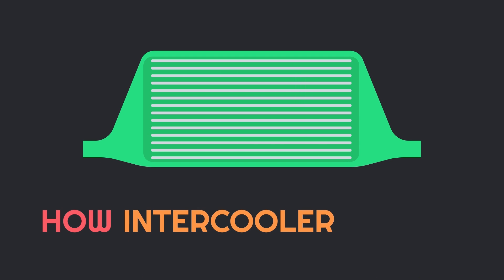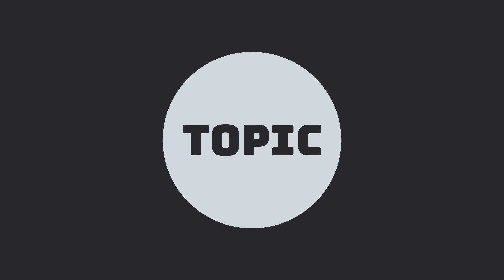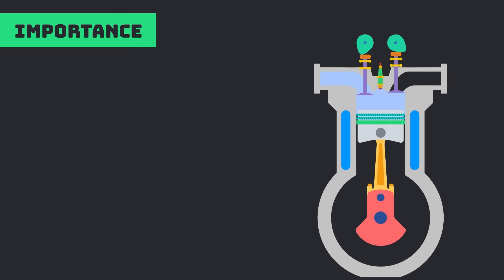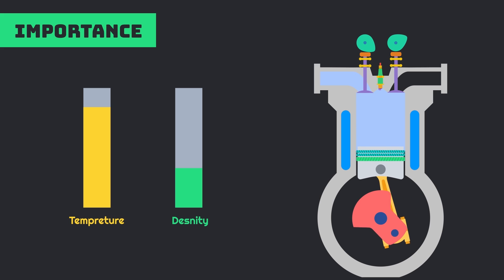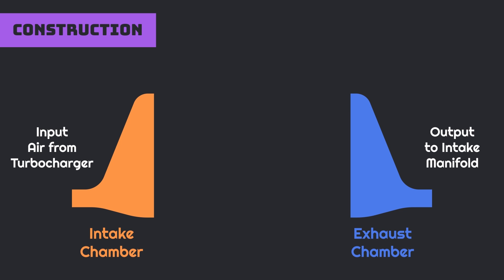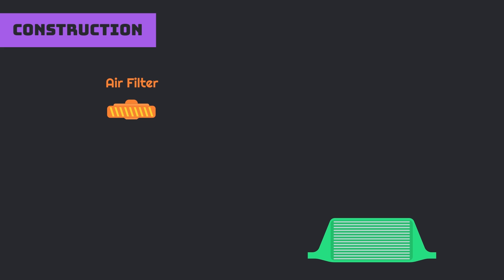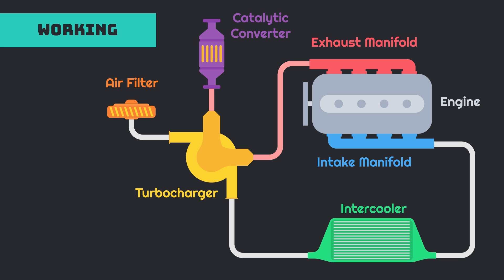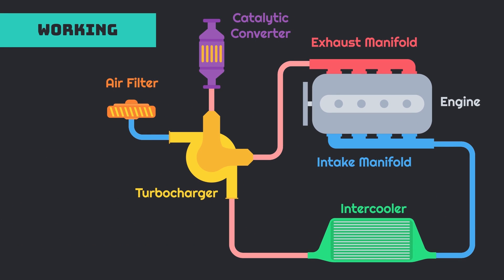How intercooler works?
Hello everyone welcome to the automotives,
today in this video we will discuss about the
intercooler.

.INTRO.

In previous video we have seen the working of turbo
charger. in the circuit of turbocharger there is
component called intercooler, so today we will
cover the fundamentals of the Intercooler including
construction and location.

Function of intercooler.
Importance of intercooler.
Construction of intercooler..
Location and Circuit of intercooler.
At last Working of intercooler.

FUNCTION:::
main function of intercooler is to remove the
excessive heat from the Intake air, it works on the
Principle of heat exchange and provides cooling to
the intake air coming from the turbocharger.

IMPORTANCE:::::::

if engine is subjected to hot air intake there are maximum
possibilites that causes the misfire and engine stalk. which
results in Decreasing performance and damage to the components!
on the otherside the density of air is inversly propotional to the
air tempreture.which means density of air inside combution chamber
decreases drastically which reduces the engine performace and efficiency.
intercooler reduces the tempreture of intake air which results in dense air
intake which increase the volumatric efficiency of engine which allows to burn
the fuel more efficiently.

CONSTRUCTION:::::
Construction of intercooler is quite similer to the Radiator.
intercooler consist of two main chamber, the first one is intake
chamber and second one is exhaust chamber. as per the name
intake chamber is connected with turbocharger while exhaust chamber
advances to the Intake manifold.
both chambers are interconnected with many highly thermal conductive
access tubes.
to increase the heat exchange capacity of the intercooler various thermal
fins are provided. these fins increase the thermal capabalities by increasing
the contect area.

LOCATION:::::

in the circuit of the intercooler the first component
is air filter.
air filter is connected with the turbocharger.
now turbocharger advances to the intercooler.
intercooler is connected with the intake manifold.
if we talk about location of the intercooler
in the front engine mounted car intercooler is
usually mounted behind the front radiator.
which is located in front of engine.

WORKING:::::::
intercooler works exactly same as the radiator.
on the principle of heat exchange.
normally turbocharger compresses the intake
air which results in higher tempreture of the
intake air. when this hot air passes though the
intercooler. access tubes abosorbs the heat and
decrease the tempreture of the air which results
in higher density. the heat absorbed from the
intake air is further supplied to the fins.
now fins decipates the heat directly to the atmosphere.

basically in the circuit
hot air coming from the turbocharges is partially cooled
by the intercooler which results in low tempreture more
dense air. this dense air improves the volumetric efficiency
of the engine which results in the higher combustion quality
and performace.